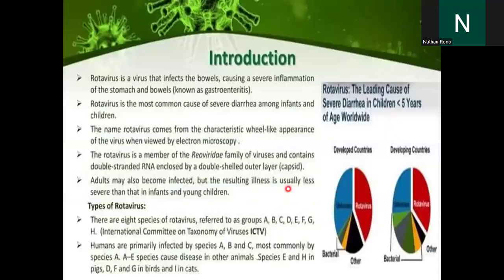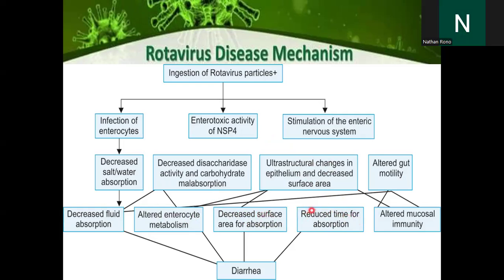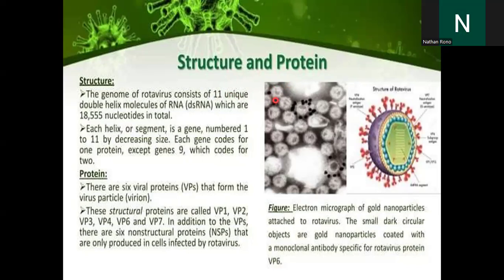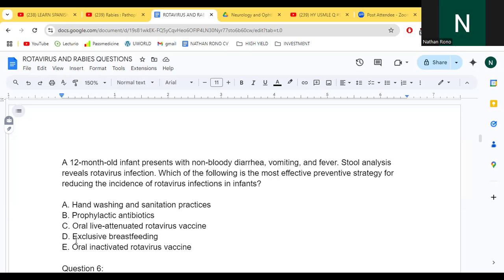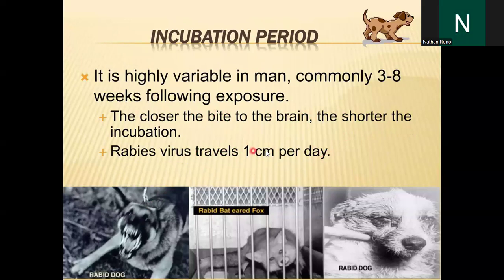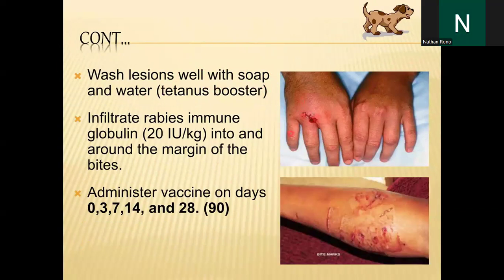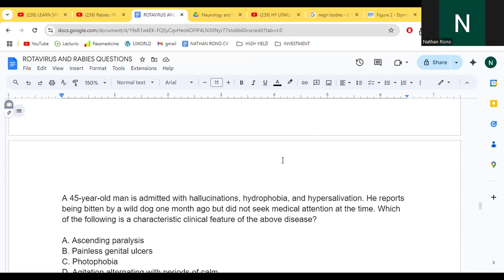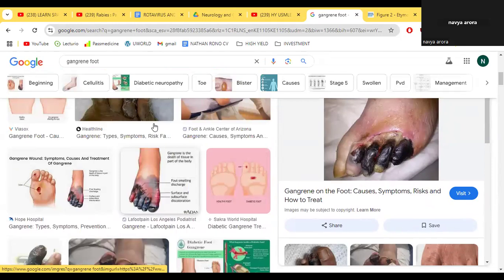ROTAVIRUS AND RABIES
Welcome to this informative video on Rotavirus and Rabies, presented by Nathan Rono, a 4th-year medical student at the University of Nairobi. In this video, Nathan dives into the key aspects of both diseases, explaining their causes, symptoms, transmission, and prevention strategies.

Rotavirus is a common cause of severe diarrhea among infants and young children, while Rabies is a deadly viral infection that affects the central nervous system, often transmitted through bites from infected animals.